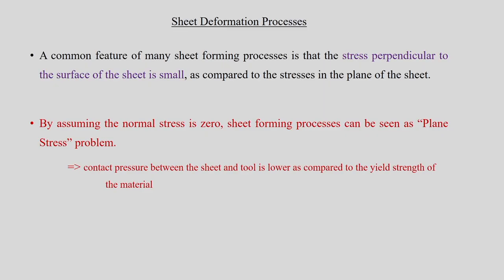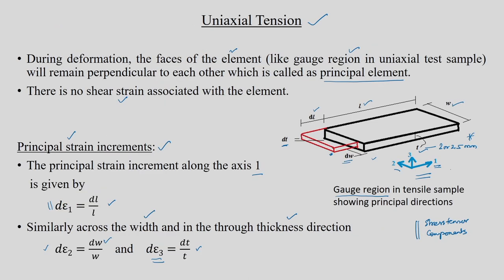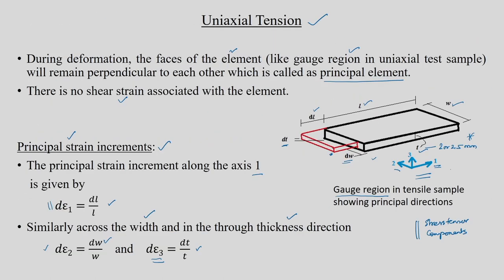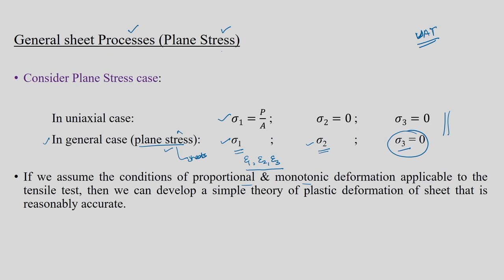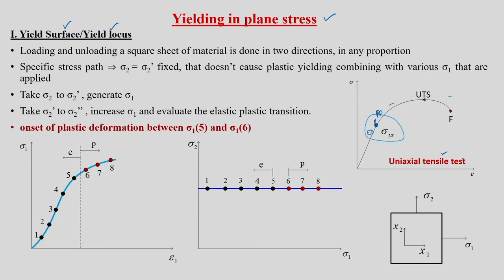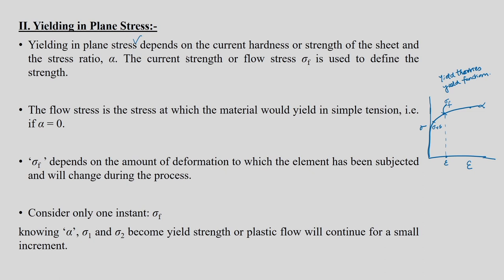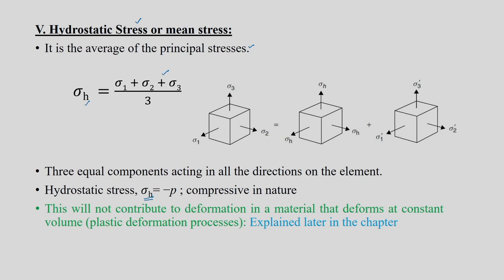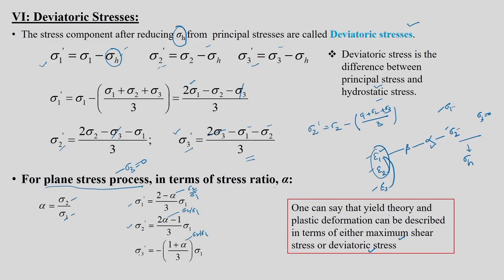Lec 3: Sheet deformation processes